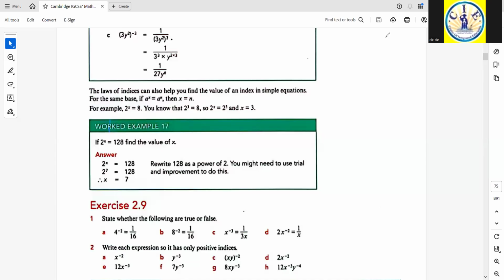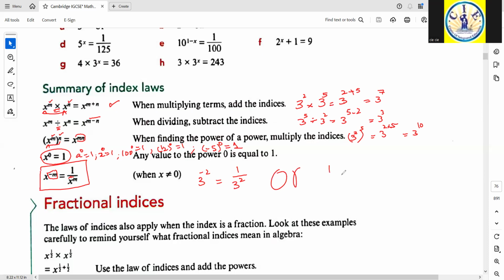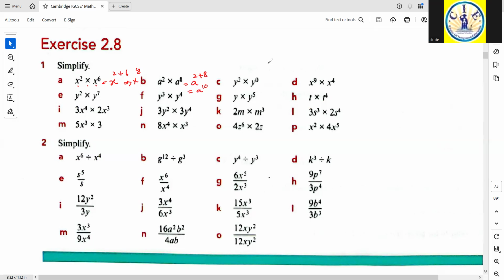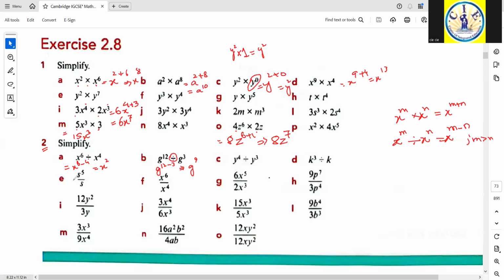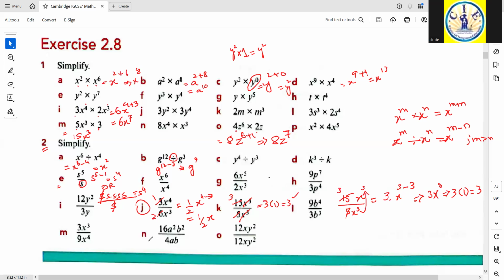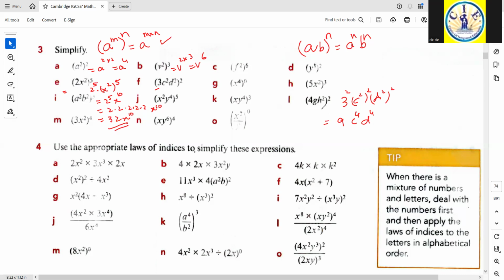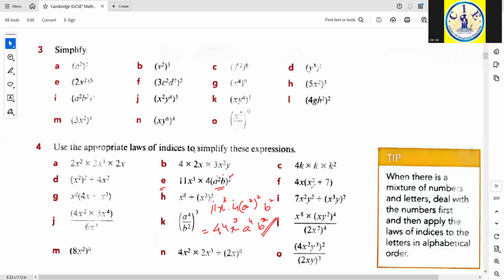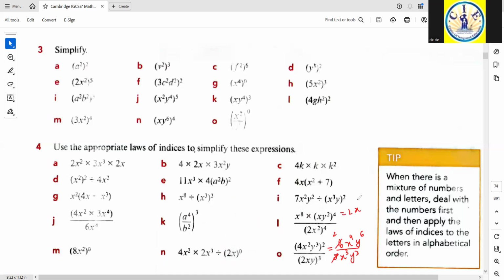Exercise 2.8 - Laws of Indices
cie maths#laws of indices#rules of indices#Zero index#cie caie core and extended mathematics#0580